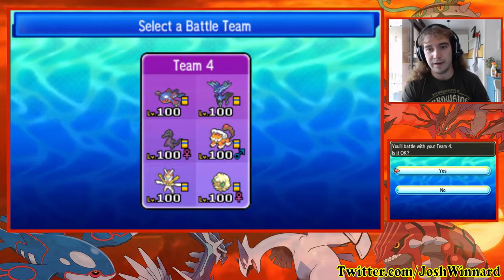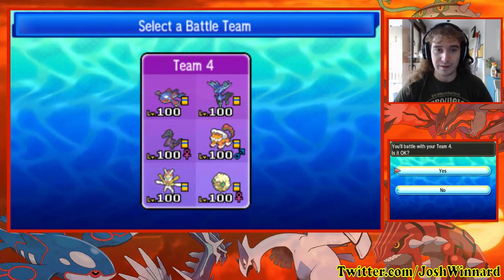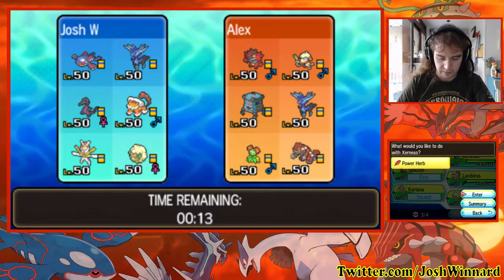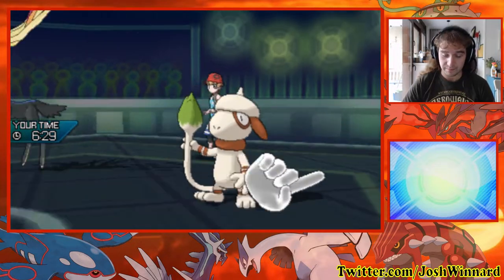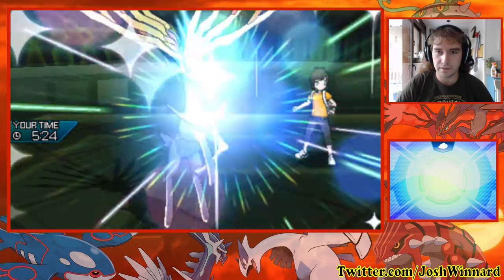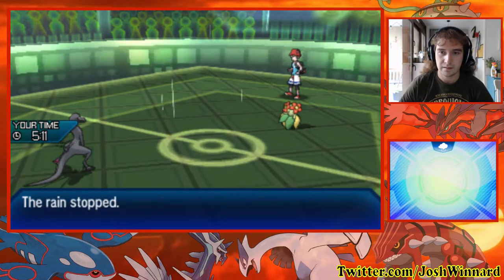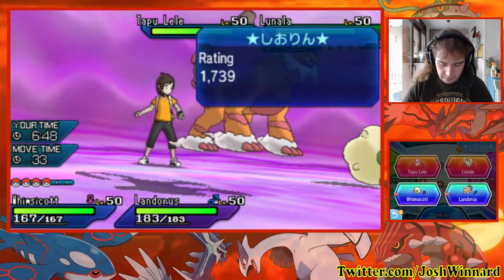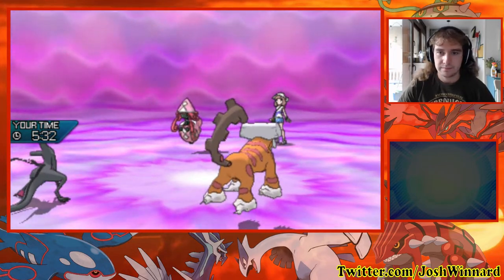VGC 2019 Sun Series Battle Spot Live #18 - Salazzle!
We jump onto Battle Spot for some more VGC 2019! Cheers for watching and enjoy :)

Pokemon is owned by Nintendo/The Pokemon Company/GameFreak.